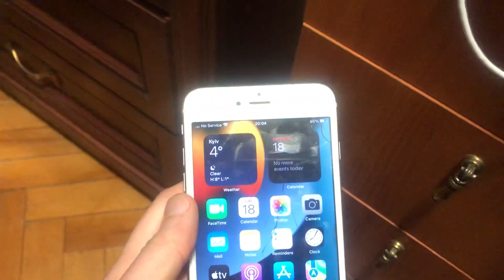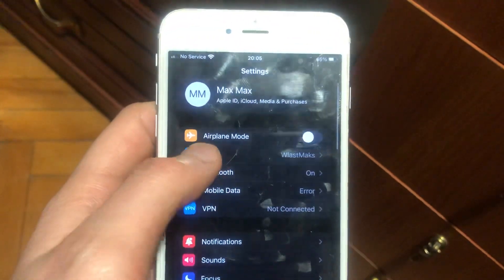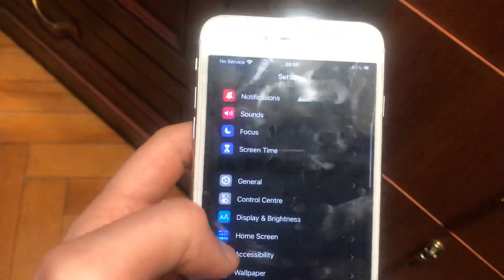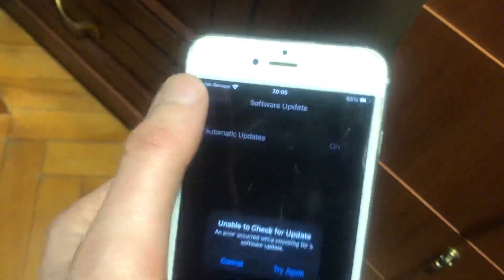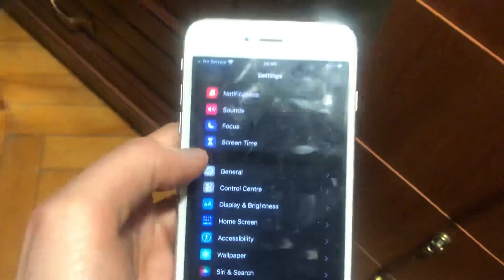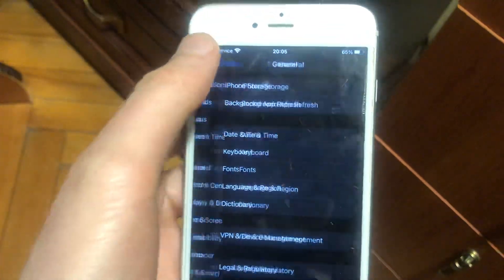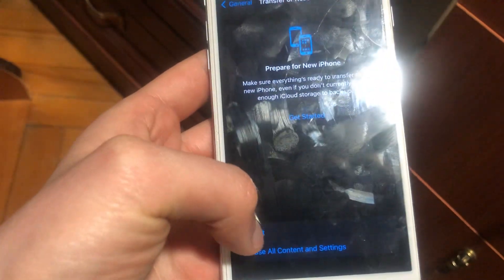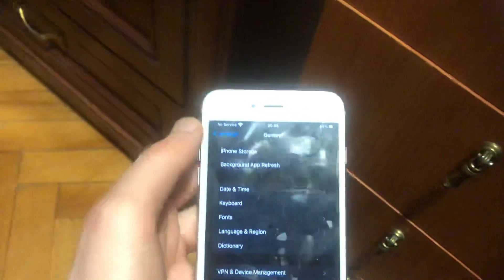iPhone Error Performing Request Unknown Error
If you are receiving an "Error Performing Request - Unknown Error" message on your iPhone, there are a few things you can try to resolve the issue:
Check your internet connection: Make sure you have a stable internet connection and that your cellular or Wi-Fi signal is strong.
Restart your iPhone: Restarting your iPhone can sometimes resolve issues with the operating system or apps. Press and hold the power button until the "slide to power off" slider appears, then slide it to turn off your device. After a few seconds, press and hold the power button again until the Apple logo appears.
Update the app: If you are experiencing this error with a specific app, check for updates in the App Store and install any available updates.
Delete and reinstall the app: If the above steps do not resolve the issue, try deleting the app and reinstalling it from the App Store.
Reset your network settings: Go to Settings - General - Reset - Reset Network Settings. This will reset your network settings to their default values, which can resolve issues with your Wi-Fi or cellular connection.
If none of these steps resolve the issue, you may need to contact the app developer or Apple Support for further assistance.